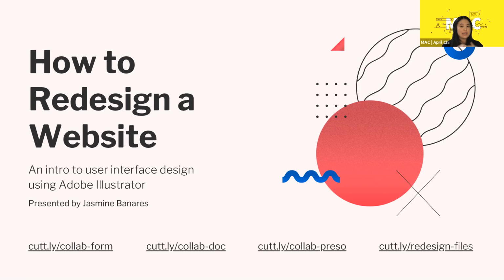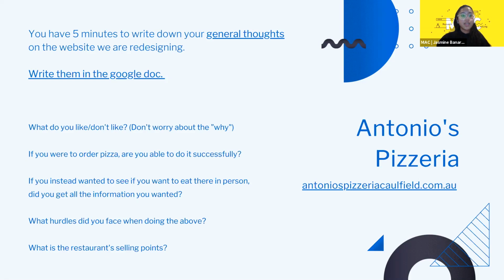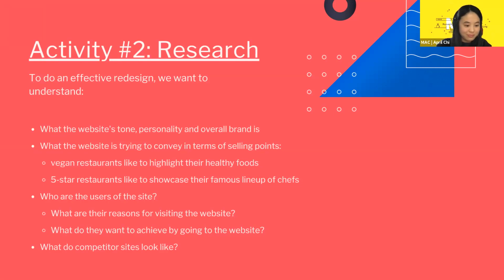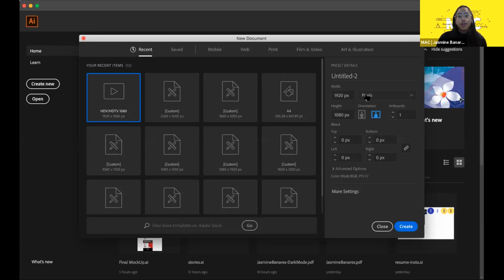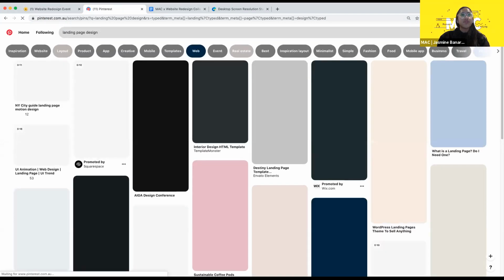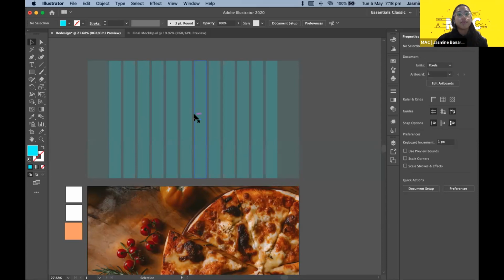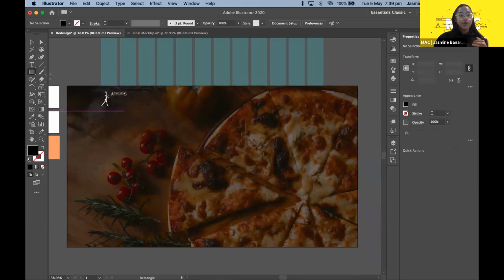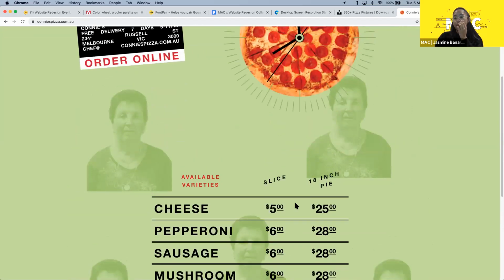MAC x Collab | Website Redesign Recap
Here's the long-awaited recording on Jasmine's website redesign workshop w/ Illustrator!

Here are some useful links:
- Instructions on installing Adobe Illustrator
- Download this ZIP file with all the design assets we used (i.e. fonts, icons, final mockup etc...)

SCHEDULE:
0:00 Intro
3:55 Topics for Today
8:44 User Interface
15:46 Activity 1: Website Analysis
35:00 Activity 2: Research
1:00:18 Starting hands-on design in Illustrator!

Check out Youtube Channel THIS FRIDAY 12PM to see Jasmine livestream the entire design process with Illustrator from start to finish.